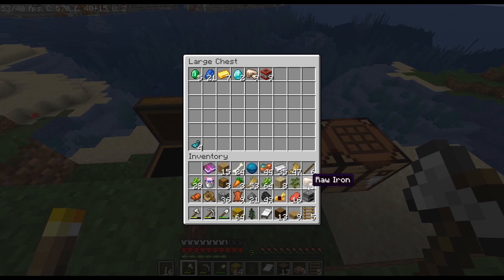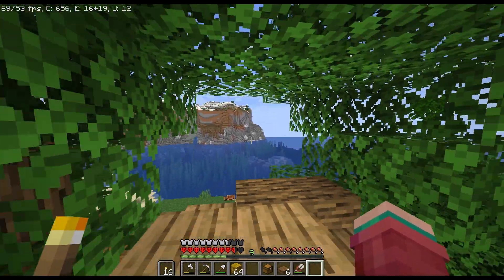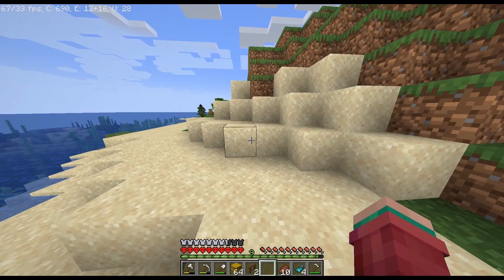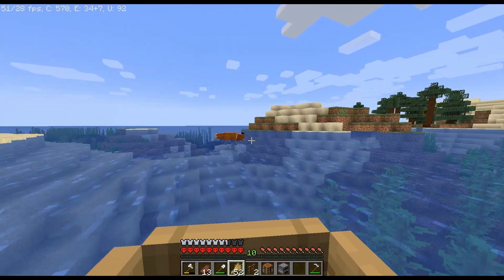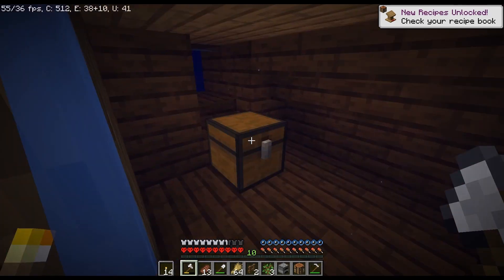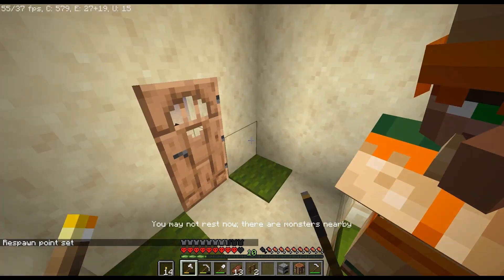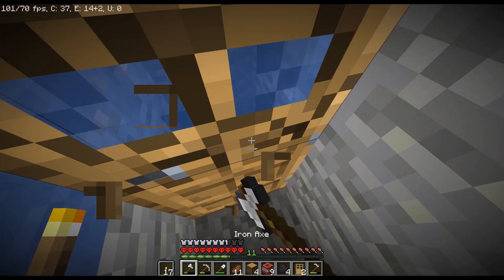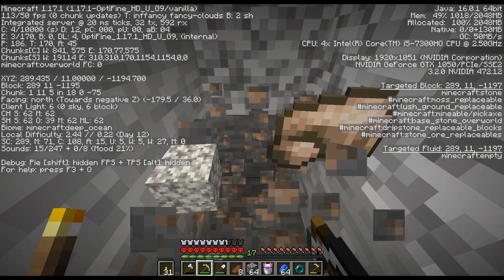a filter episode | 100 days minecraft hardcore part 2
amazing content
more of it will drop soon